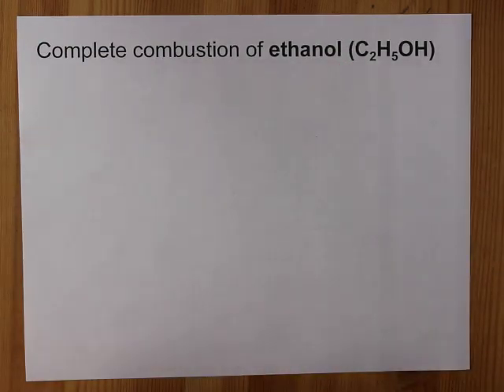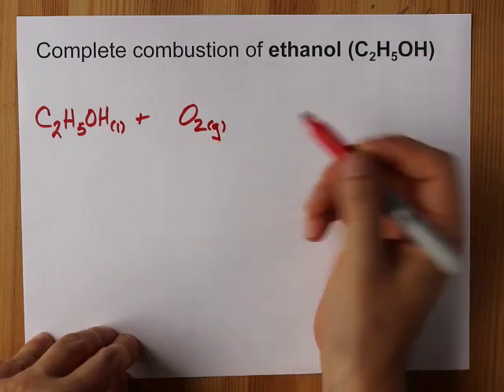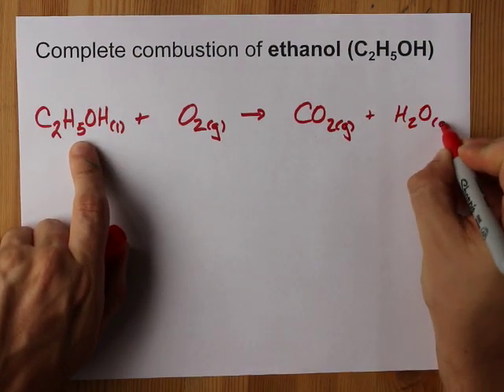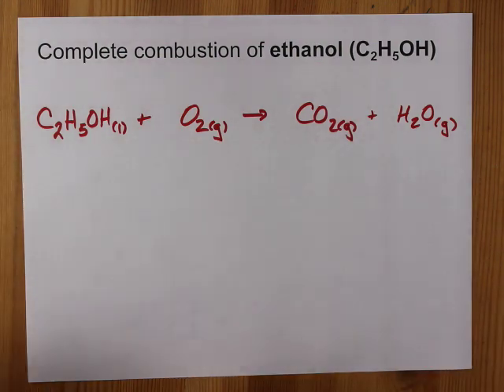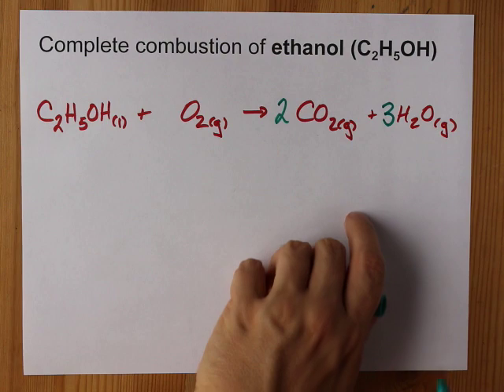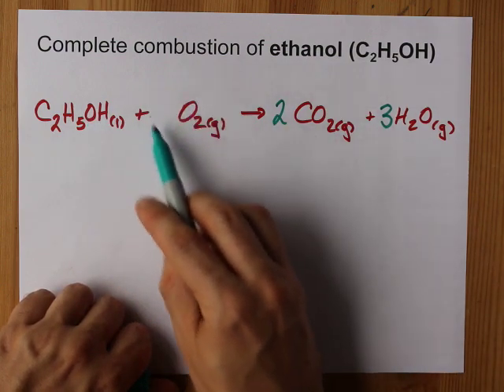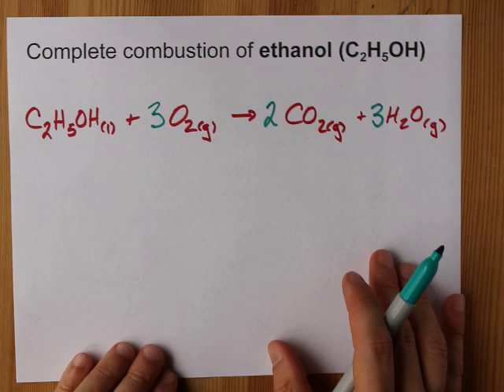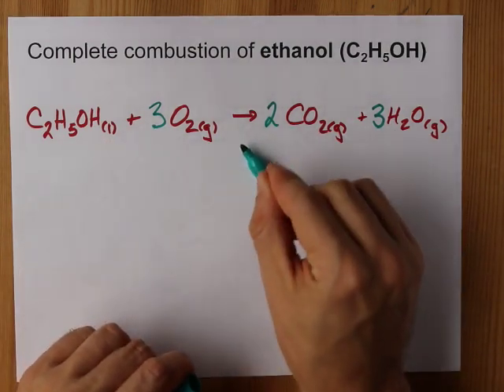Complete Combustion of Ethanol (C2H5OH) Balanced Equation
Ethanol (C2H5OH) reacts with oxygen (O2) to make carbon dioxide (CO2) and water (H2O). Complete combustion does NOT give carbon monoxide or soot.